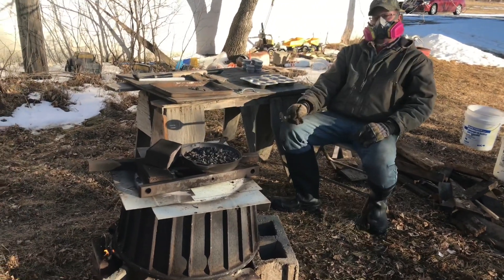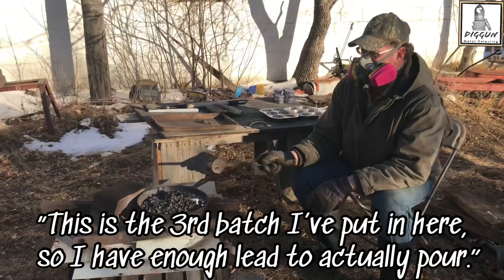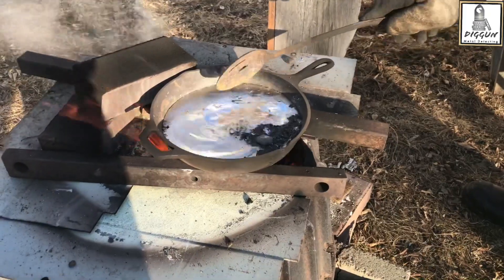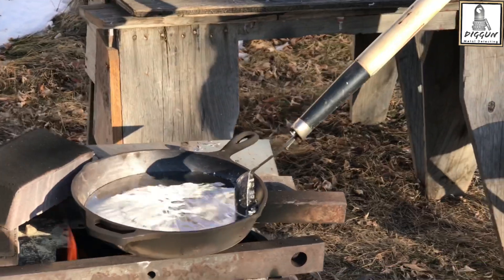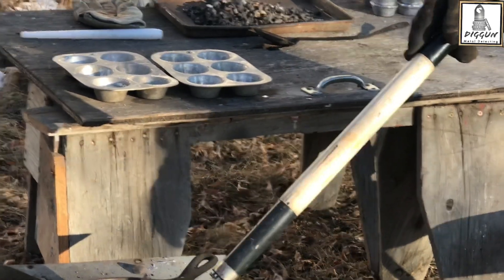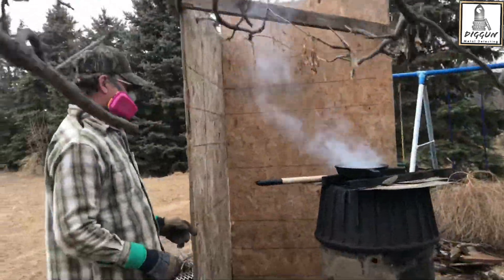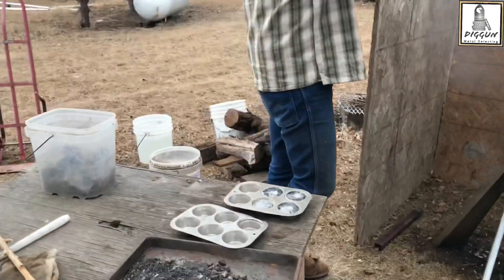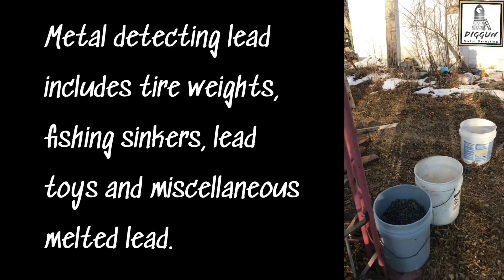Episode 31: Recycle Found Lead (Making Lead Cupcakes)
Recycle Lead: What do you do with your metal detecting finds? Here’s an idea for recycling found lead - how to process it into lead cupcakes for storage (when can then be melted down and poured into molds at a later point).

You can find lead while metal detecting, or collect spent lead at the firing range and then melt it down to make molds. Lead recycling can be dangerous so take appropriate precautions. This is but one of many man hobbies that my husband is interested in.

Thank you for visiting Diggun on YouTube! We are a husband-wife team of hobby detectorists located in central South Dakota. I have been metal detecting since 2017, primarily using the Garrett ATMAX and have recently acquired the Legend by Nokta Makro, a simultaneous multi frequency detector which will hopefully help me to bring old permissions back to life with new finds.

Detectors used: Garrett ATMAX, Nokta Makro Legend

Pinpointer: Garrett carrot, Deteknix

Shovels: Lesche Sampson T Handle, Garrett digger, Garrett Razor, StuLine

Video: iPhone 7 Plus

Editing: InShot

Music used throughout my videos is either public domain or CC-By-SA, including the following tracks: